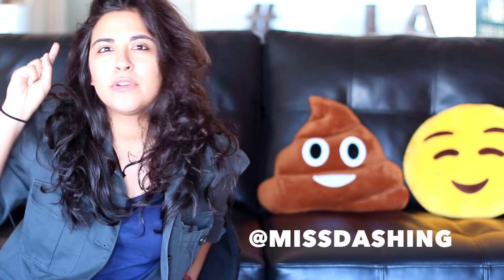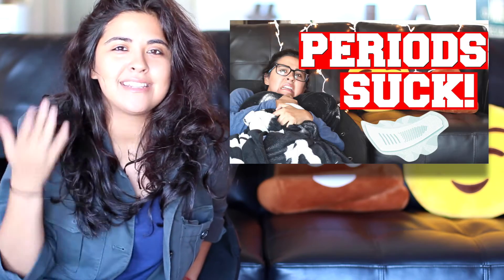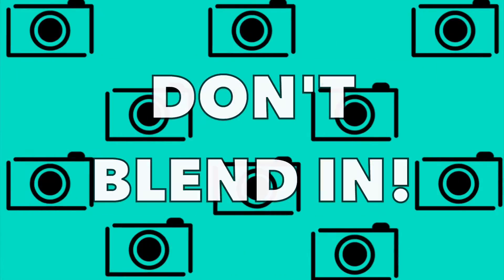Life HACKS For Back To School | Picture Day Tips & Tricks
It's BACK TO SCHOOL season and here are some HACKS and TIPS on HOW TO achieve the PERFECT STUDENT ID/YEARBOOK PICTURE on PICTURE DAY!